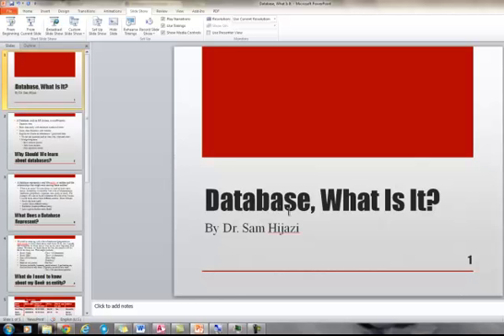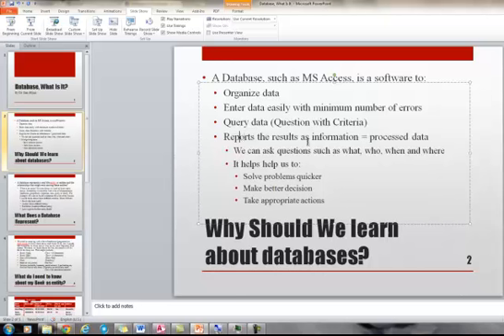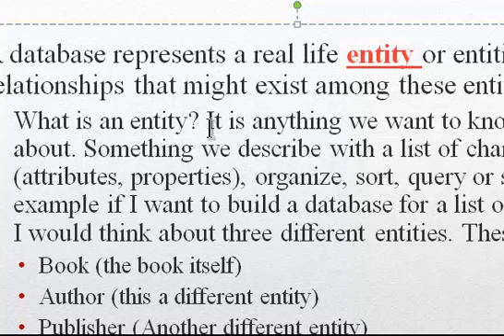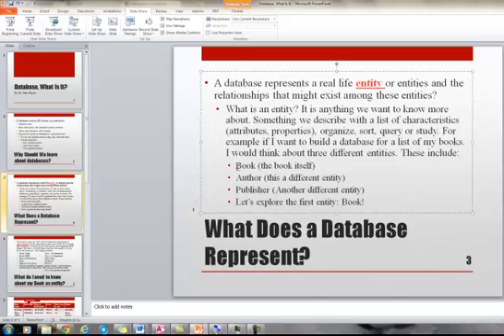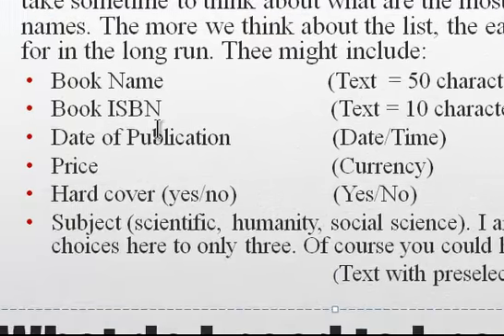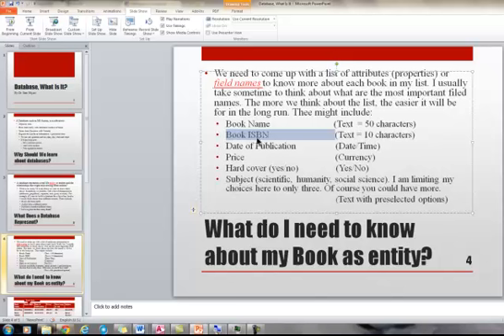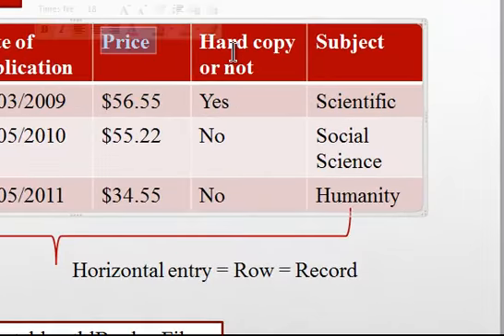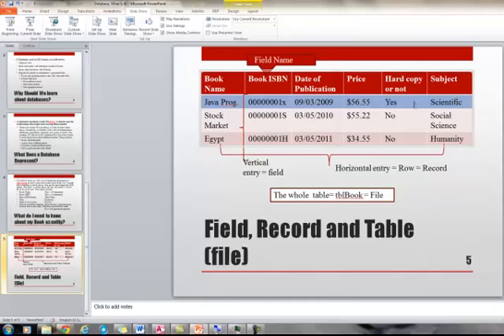database1.mp4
Introduction to Database- MS Access 2010 - video one